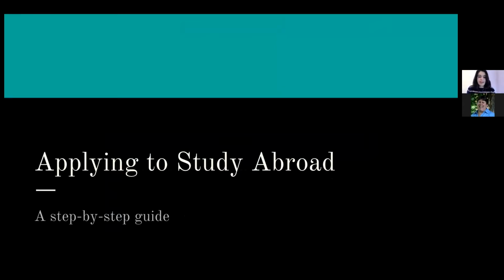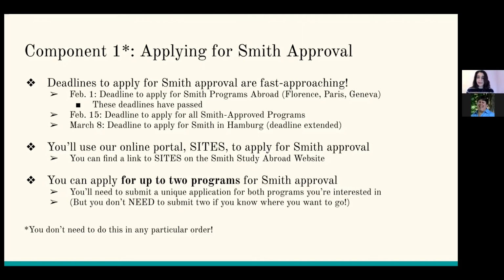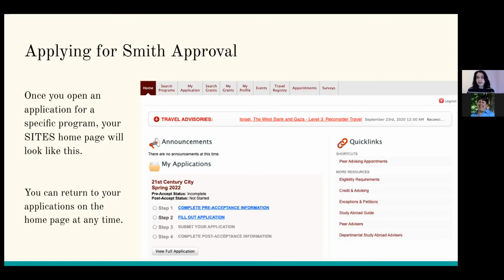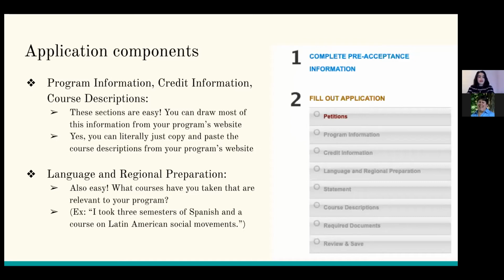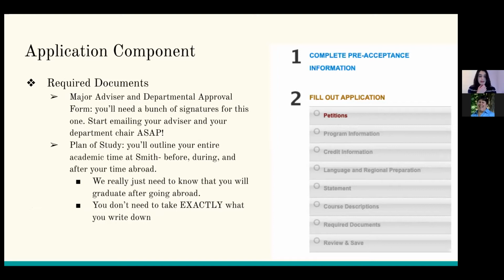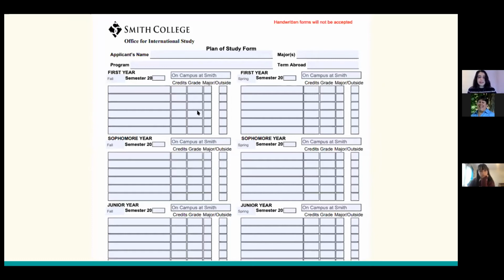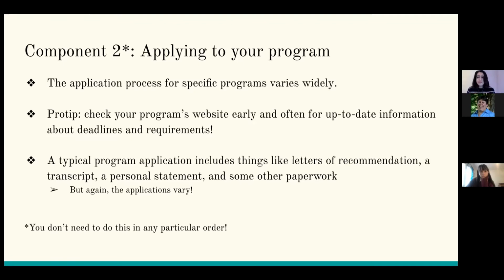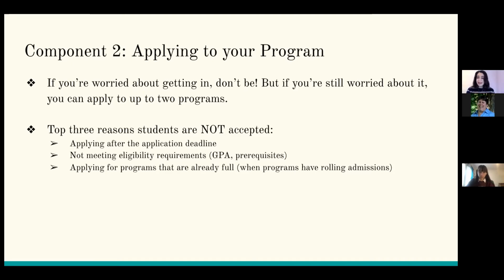Study Abroad Info Session: Applications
A deeper dive into SITES, showing you the step-by-step prompts. Do you need to petition for your program? Do you need to stress about your application statement? (hint: no) How do you build your plan of study and other required documents?

Chapters:
0:00 Introductions
1:43 Application Overview
3:03 Smith Approval
5:07 FAQs on Petitions, Statement, Major Approval, & Plan of Study
10:13 Other FAQs
11:09 Program Approval
13:37 Post-Acceptance
14:07 Q&A and Discussion